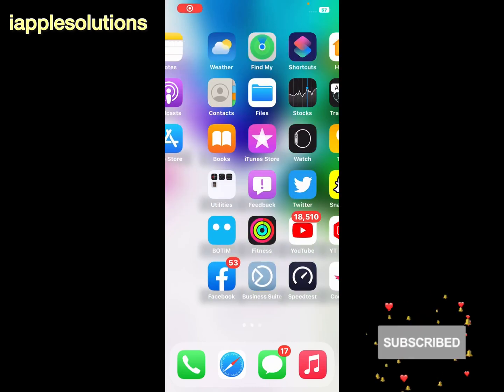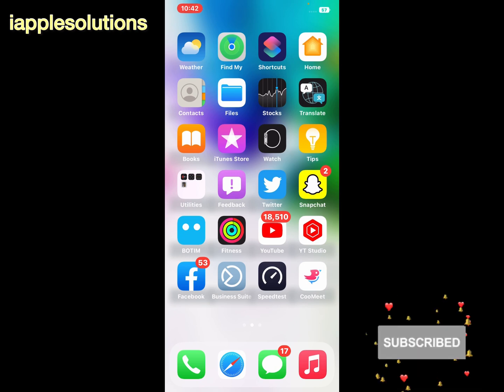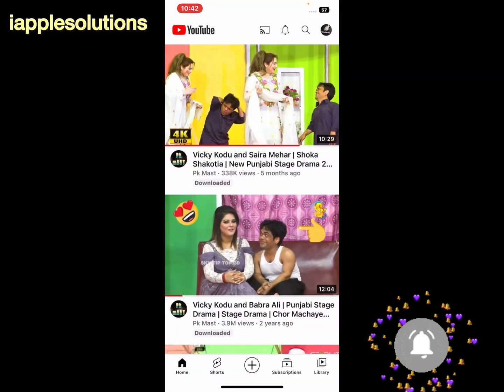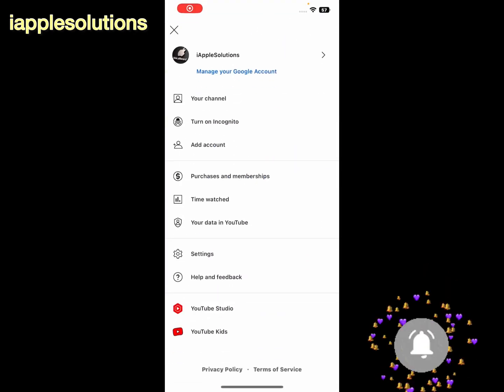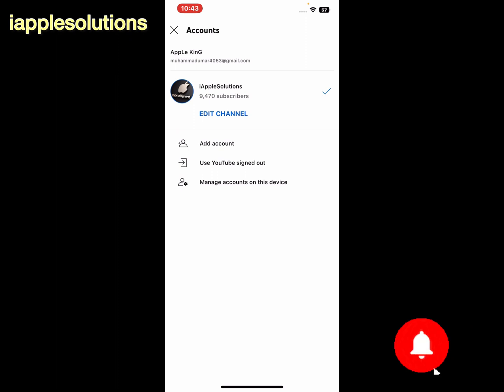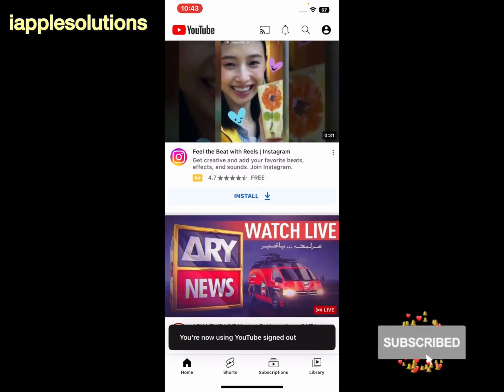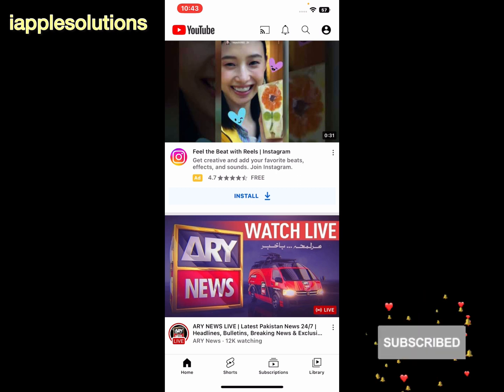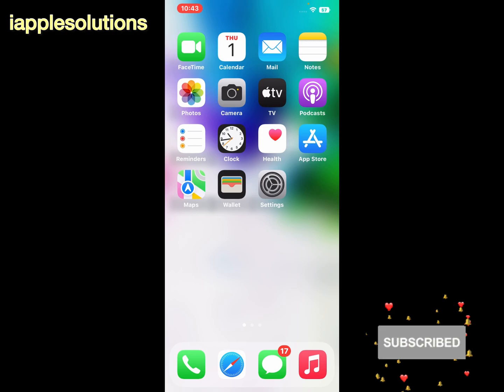How To SignOut Youtube Account From iPhone iPad iPod Without Remove Gmail Account ( ios 16 )